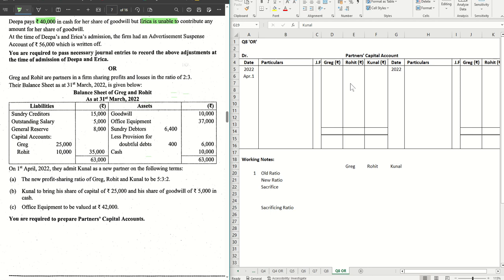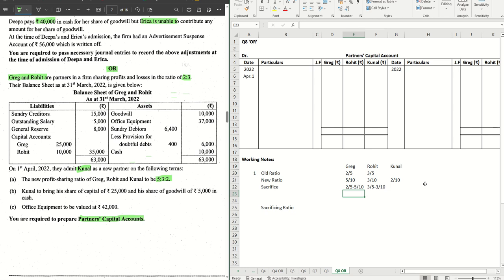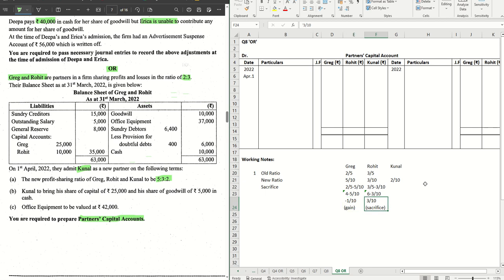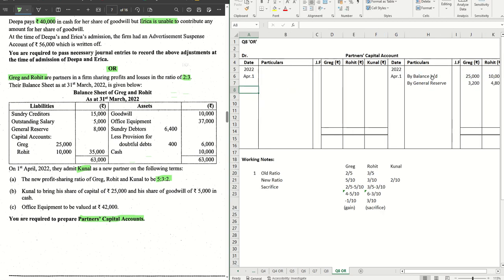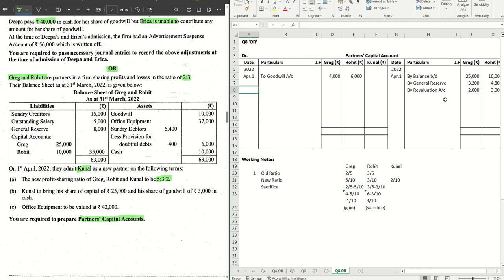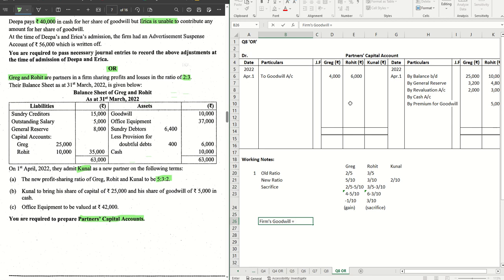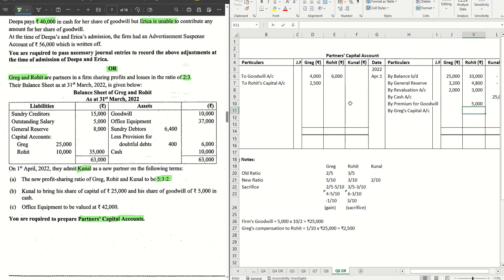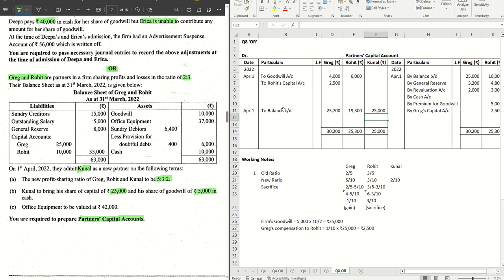Q8 OR - Partners' Capital A/c for Admission of Partner | ISC 2023 Accounts Question Paper | Solution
Detailed explanation with solution of Q8 'OR' from ISC 2023 Accounts Question Paper - Partner's Capital Account for Admission of a Partner, one of the partners is gaining.